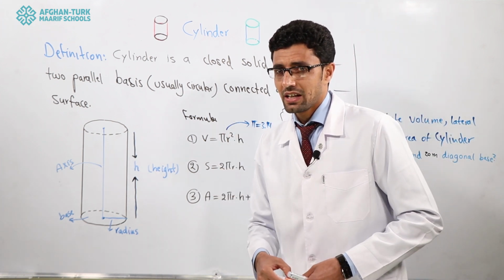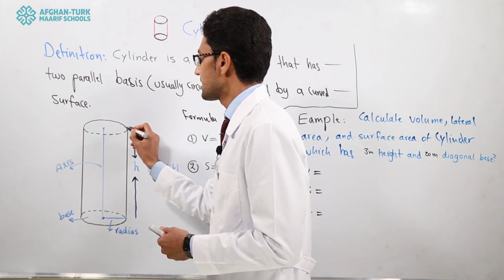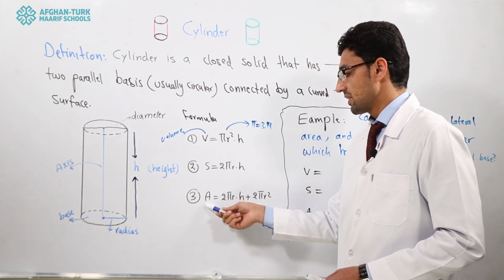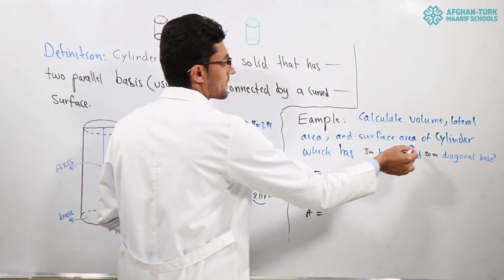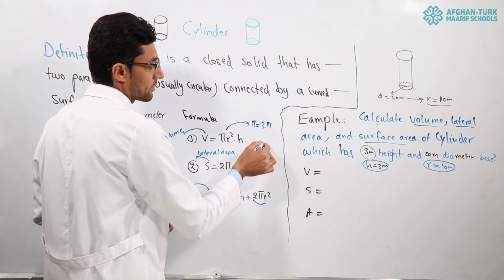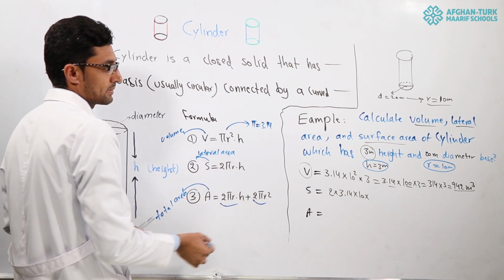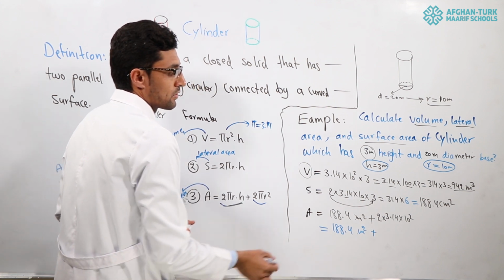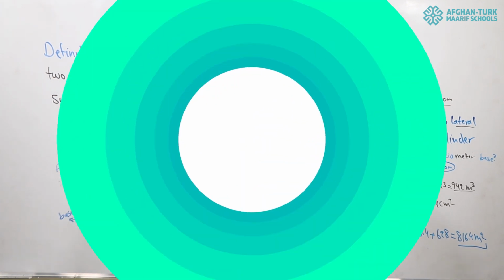Math 8 | Cylinder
دانش‌آموزان عزیز!
لطفاً پرسش‌های تان را پایین ویدیو‌ها بنویسید و کانال ما را دنبال کنید تا از درس‌های جدید آگاه شوید.